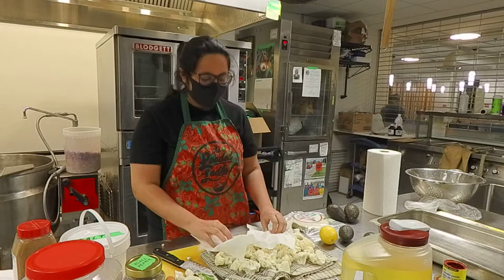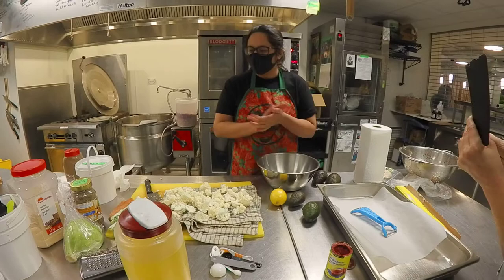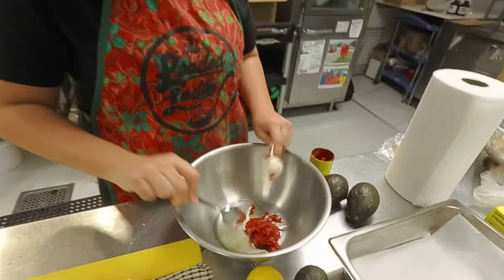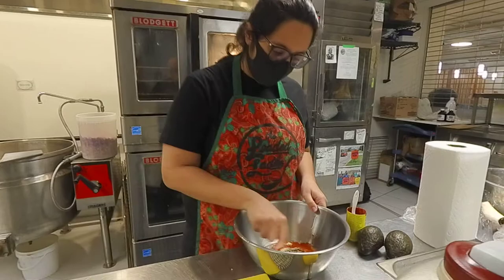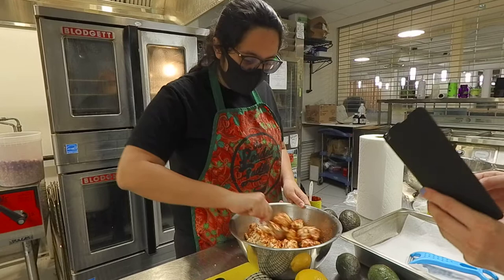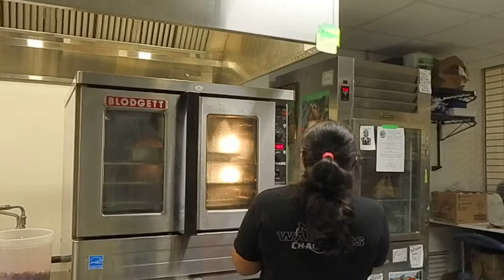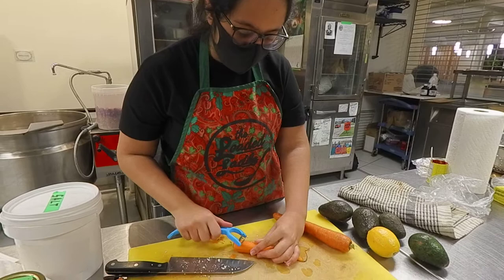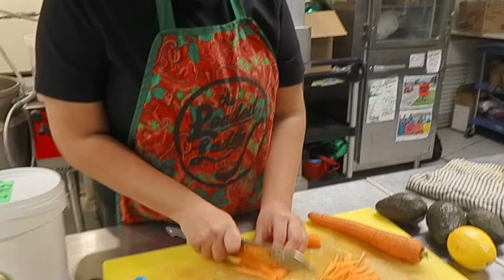Ladle TV #3 Part 1: Cauliflower Tacos with Bhavya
Part 1 of the Loaded Ladle TV cooking show with Bhavya Kapoor showing us how to make cauliflower tacos!

Our newsletter is worth it!